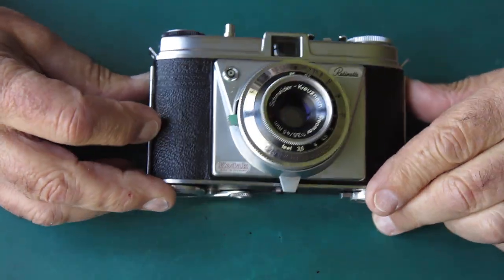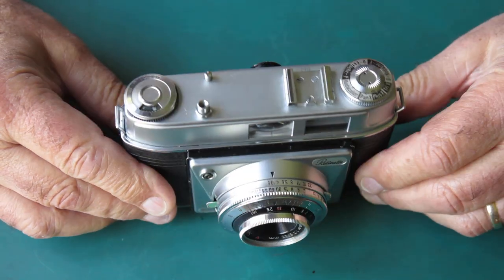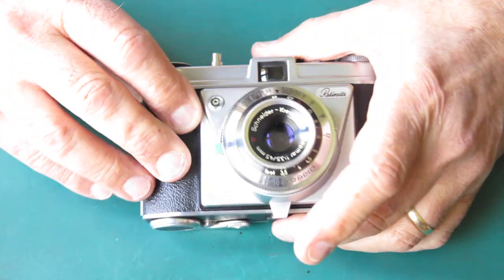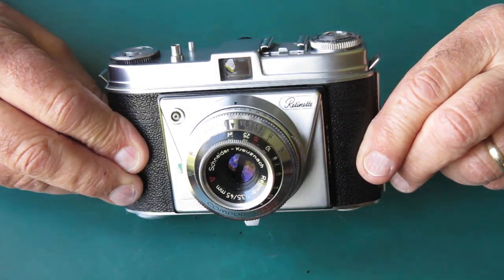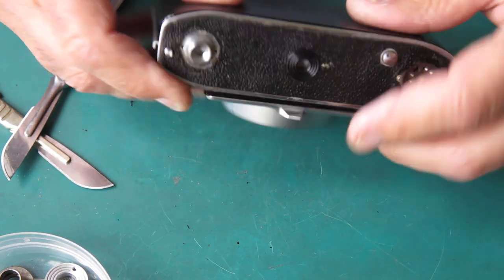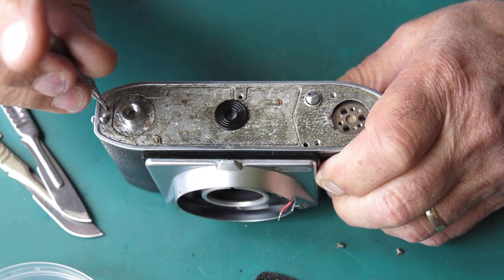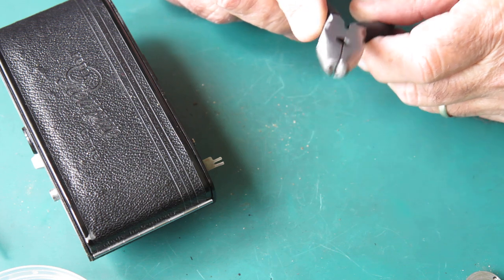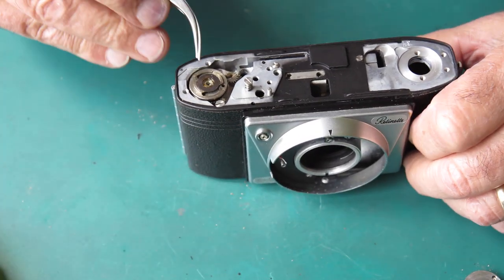Kodak Retinette type 030/9 needs to be serviced, part 01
Servicing an uncommon Retinette model.